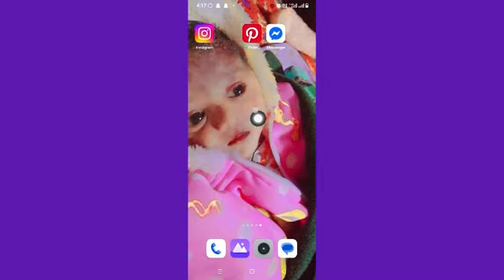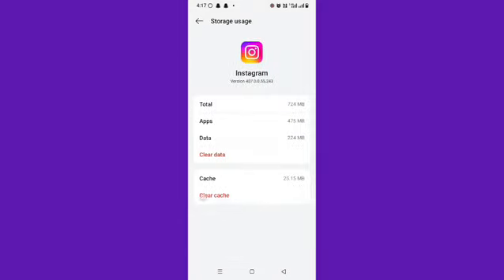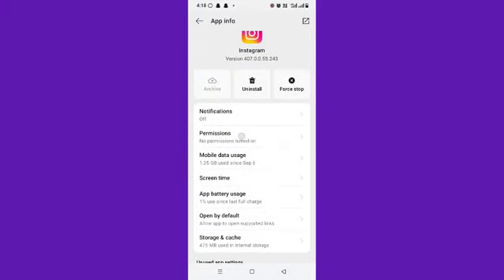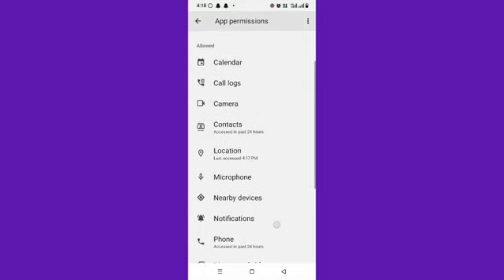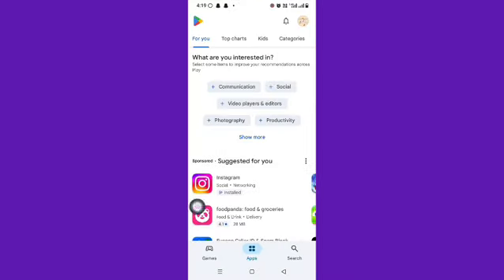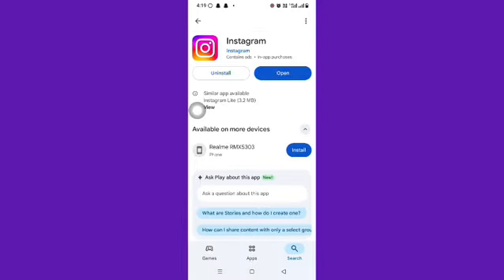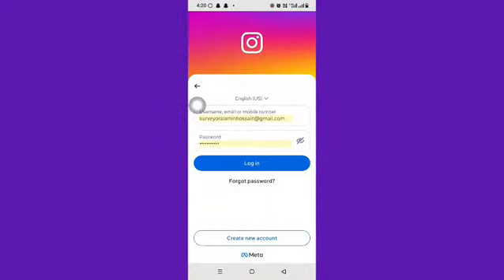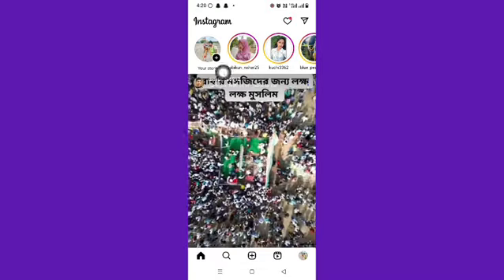How to Fix Instagram Incorrect Password Problem 100% Working Solution 2025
Hey guys,I will show you How to Fix Instagram Incorrect Password Problem 100% Working Solution 2025

Other Related Queries:

instagram login problem incorrect password
how to fix instagram login error 2025
instagram new password incorrect problem
instagram me change password problem 2025
instagram account login problem 2025
create a strong password instagram problem
instagram id login nahi ho raha incorrect password
how to check instagram password 2025
correct password but cannot login instagram
how to change instagram password in 2025
instagram incorrect password problem iphone